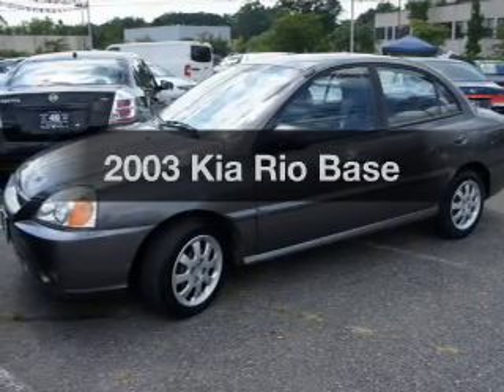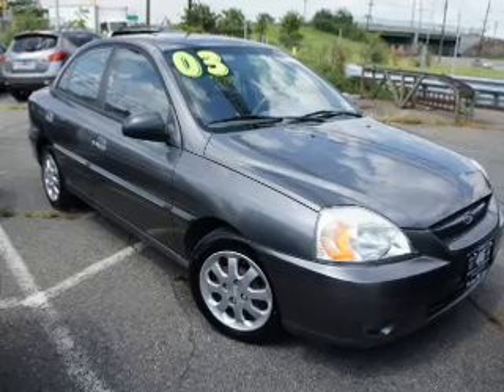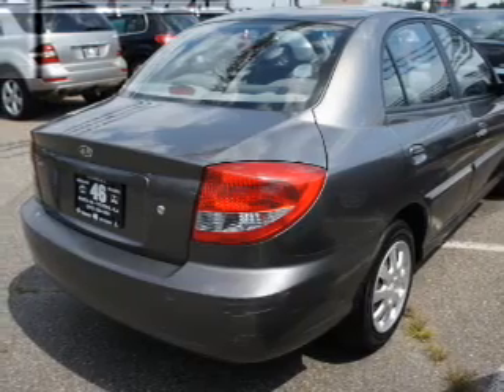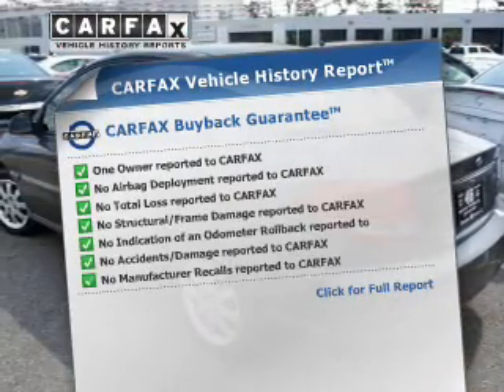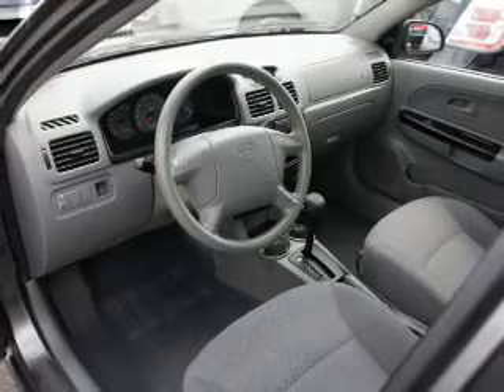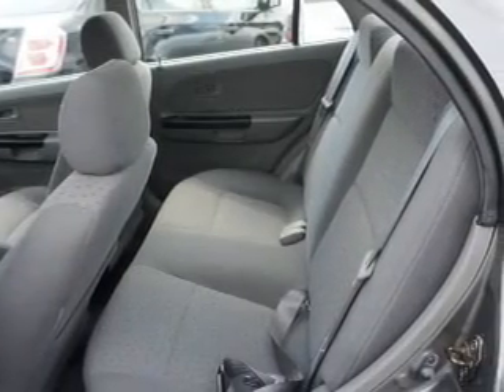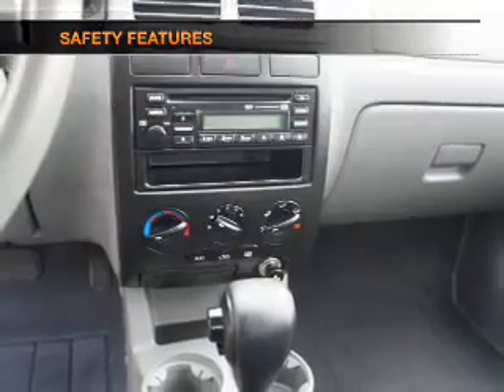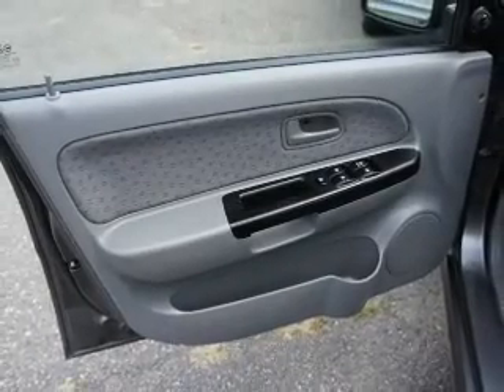2003 Kia Rio - Totowa NJ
Year: 2003
Make: Kia
Model: Rio
Trim: Base
Engine: 1.6 liter inline 4 cylinder 16 valve
Transmission: Automatic
Color: Pewter Gray
Mileage: 47288
Address:
440 Route 46